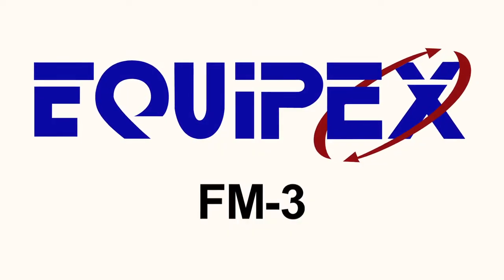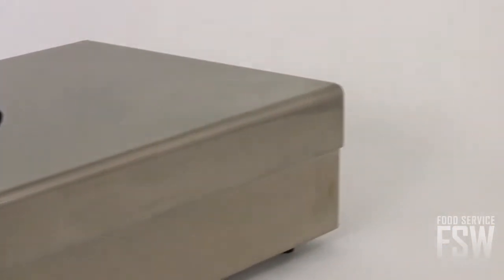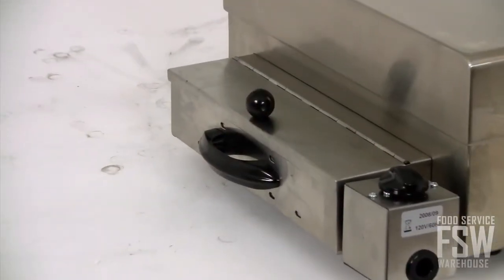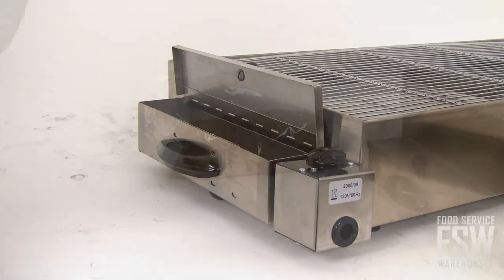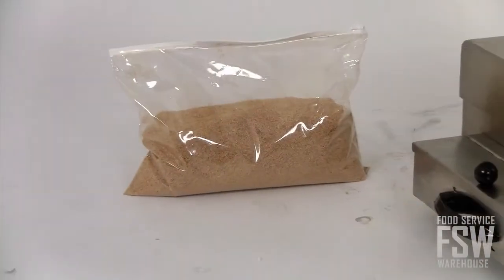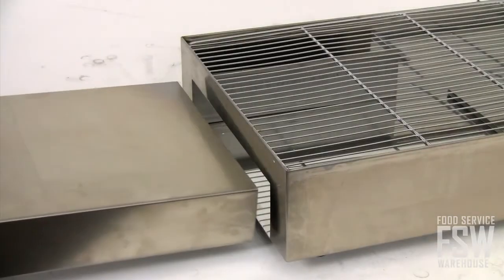Equipex Smoker Video (FM-3)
This video features the Equipex (FM-3) 40" Smoker. These units are very cost effective, considering that the chef can purchase a comparatively inexpensive fresh fish or meat and turn it into a profit making smoked product.  Additionally, this video also touches on other beneficial features of this Equipex Smoker like its portable size, vented cover and timed heating element.

FoodServiceWarehouse.com strives to provide a world-class experience in foodservice procurement by offering an unprecedented level of education, combined with incredible service and an extensive product offering, thereby empowering foodservice operators to make their own businesses more successful.